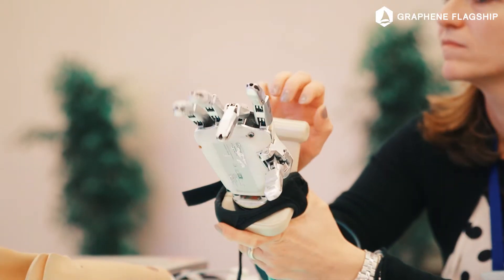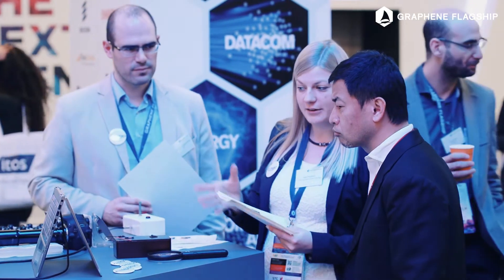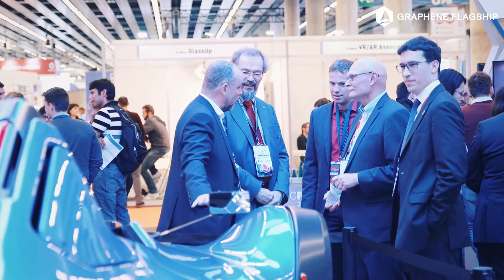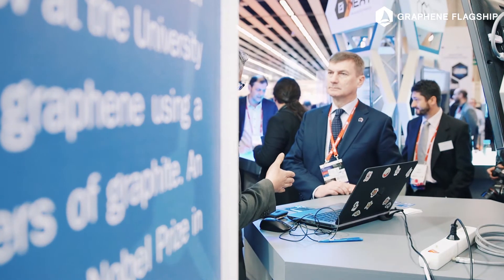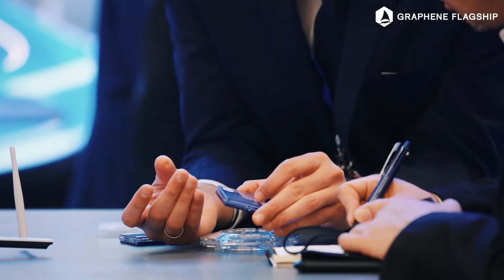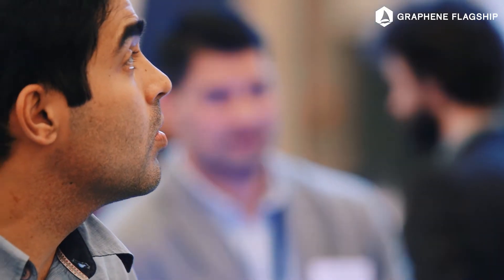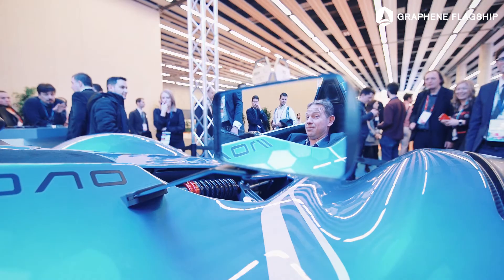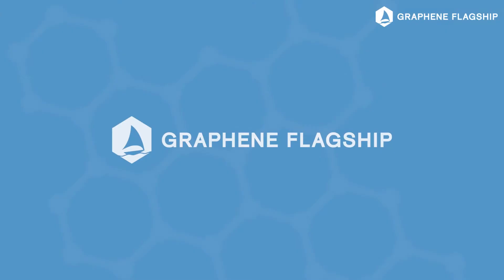Graphene Experience Zone at Mobile World Congress 2017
Revisit the vibrant Graphene Experience Zone at Mobile World Congress 2017 in Barcelona. Cutting-edge prototypes and demonstrators from Graphene Flagship Partners and Associate Members made a fantastic showcase demonstrating what graphene can do in areas such as IoT and sensors, wearables and health, composites and production, datacom and energy.